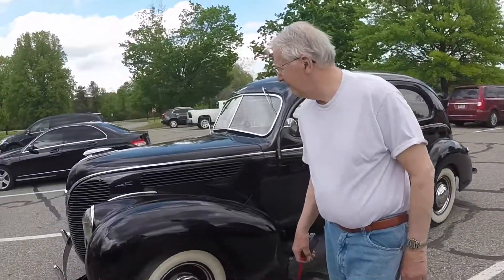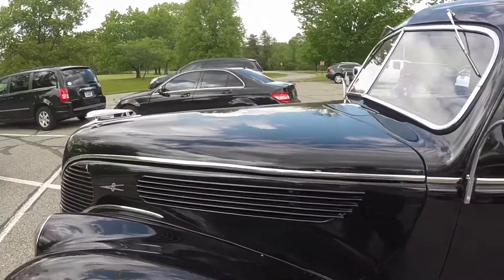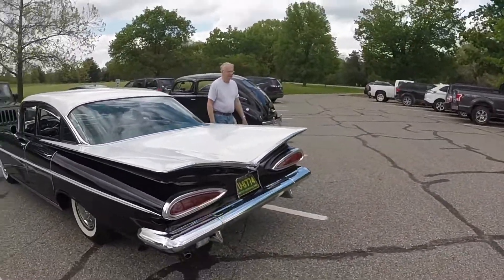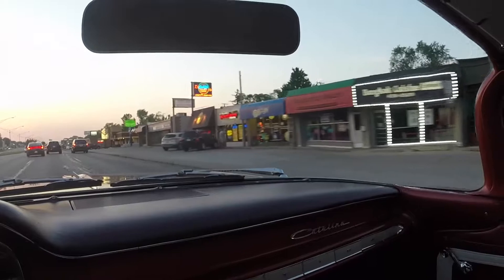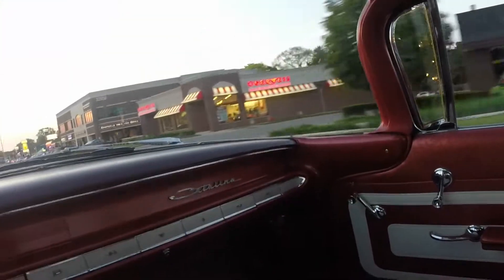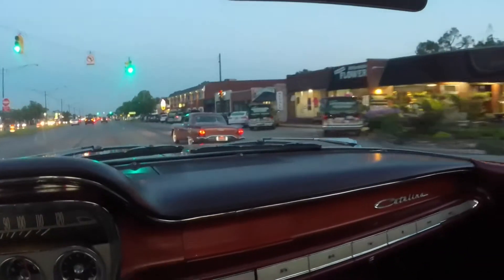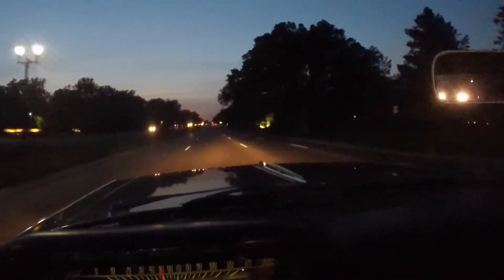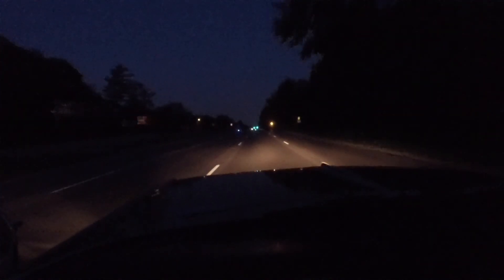Cruising in the 59 Bel Air & 60 Catalina barn find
Took dad out for a ride to Stony Creek Metropark in the 59 Bel Air. After I got home, I took the 60 Catalina out cruising on Woodward Ave. Tons of nice cruisers out cruising. Got 14.07 mpg of the last tank of gas in the Catalina. Seems like it's consistent around the 14 to 15 mpg range. Guess thats not bad, considering it is a 389 cid engine and a big heavy tank. What a awesome car the Catalina is... I really like it a lot !